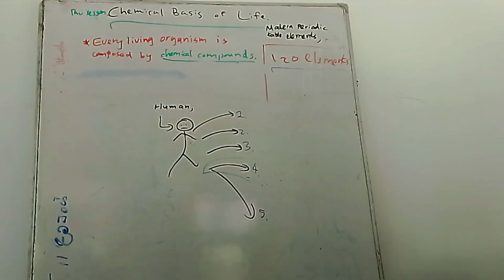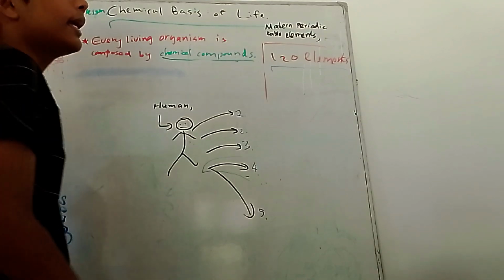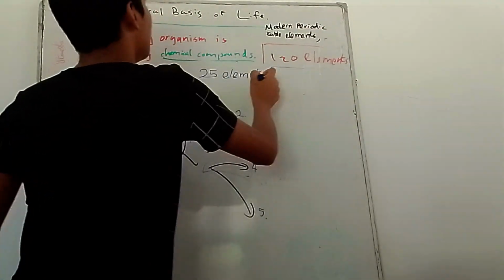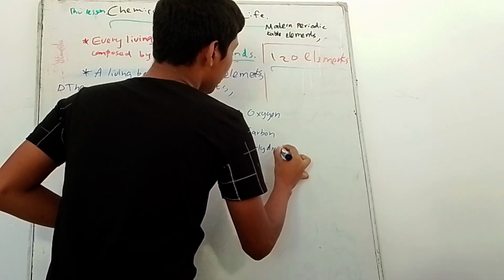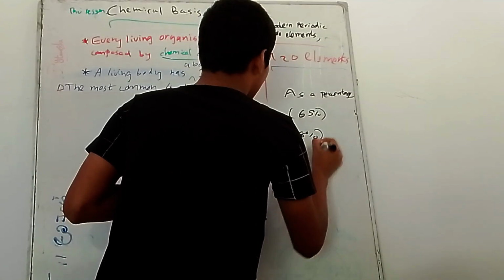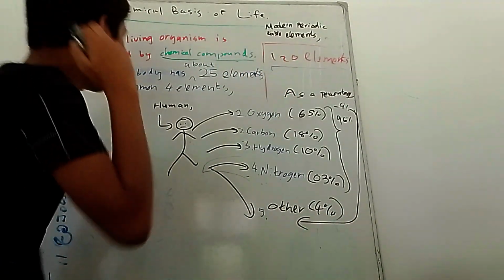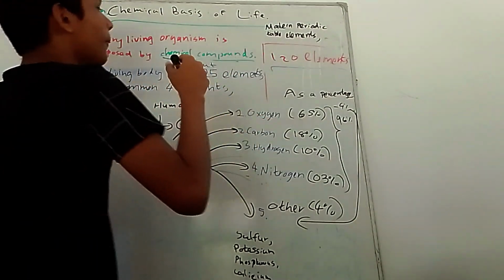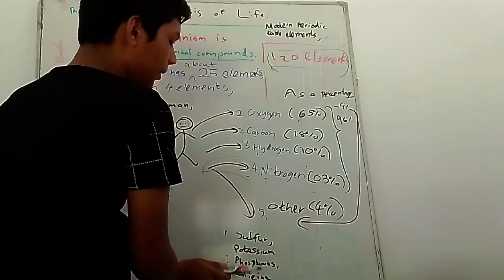Grade 10 Bio Lesson.Chemical Basis of Life (explained )🧬 PART - 1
Biology Lesson explained.
lesson: chemical basis of Life 🧬
Hope you understand it very well...